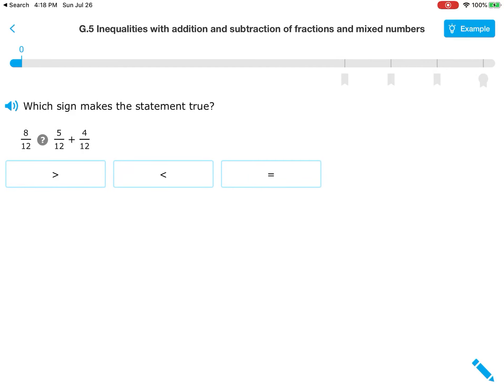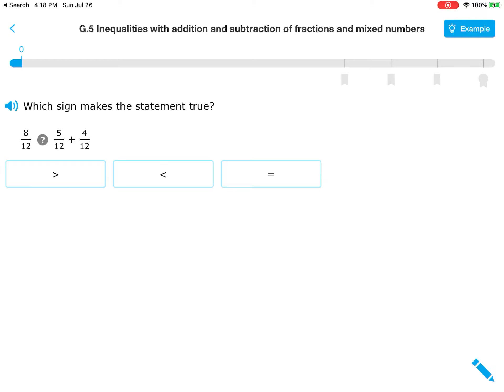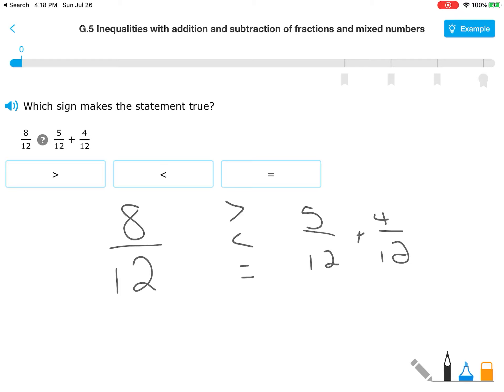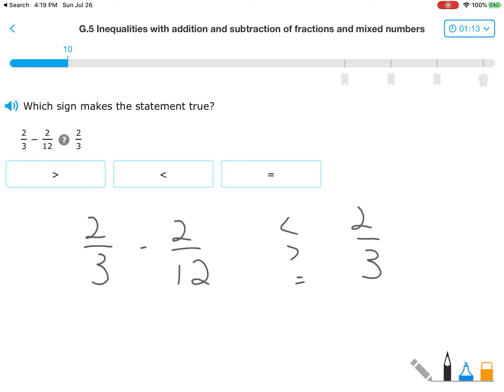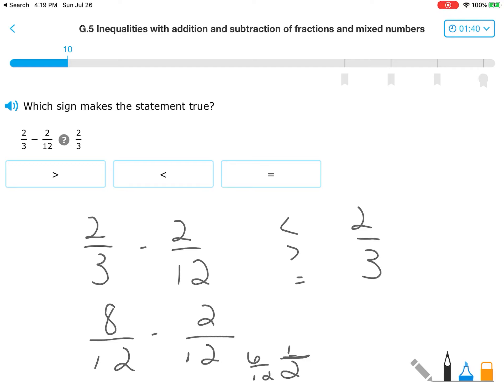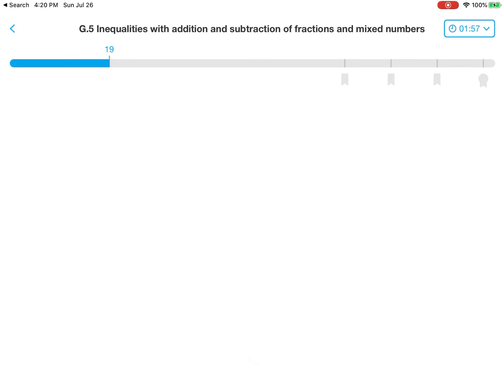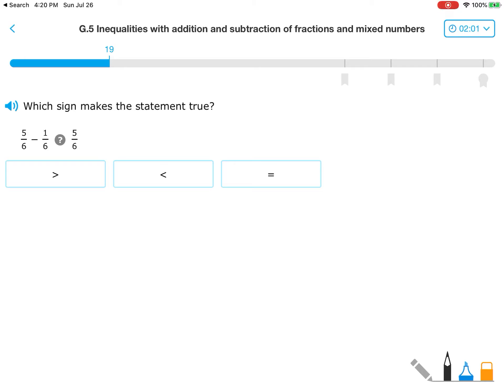IXL Grade 7 G5